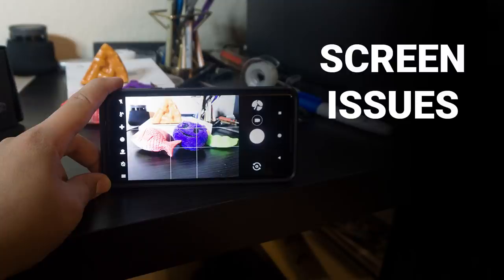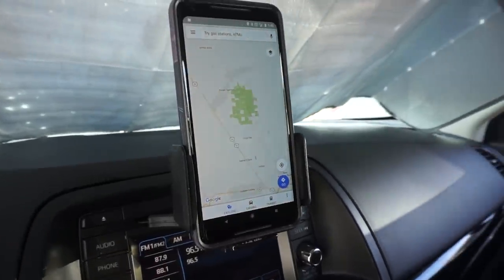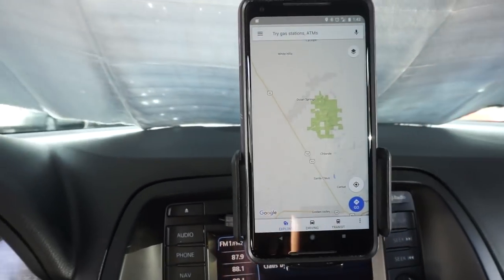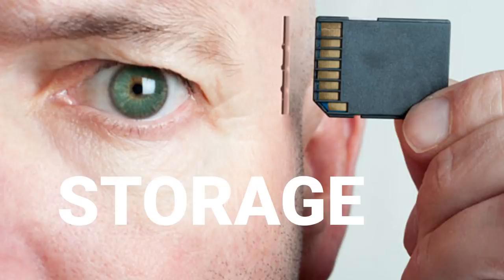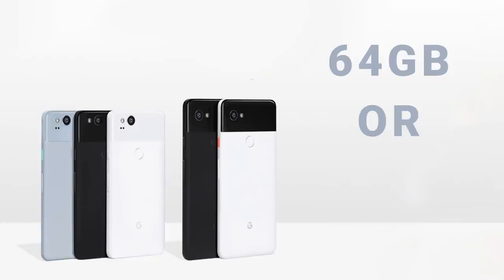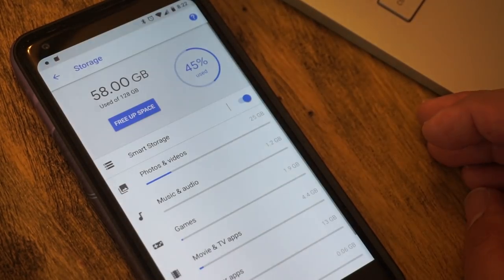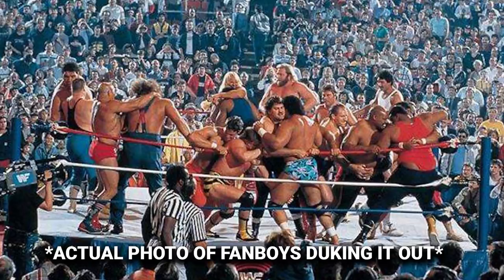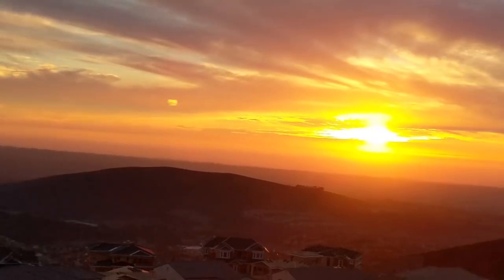Pixel 2 XL - Is this the right phone for me?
Thinking about buying the Pixel 2 XL but still on the fence? I briefly discuss my personal experience with Googles current flagship phone, blue tint and all!